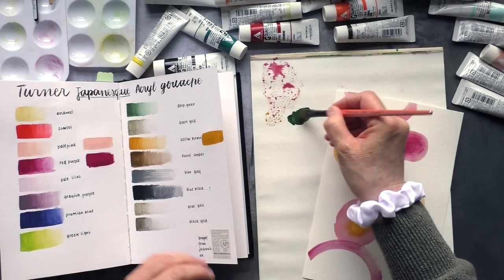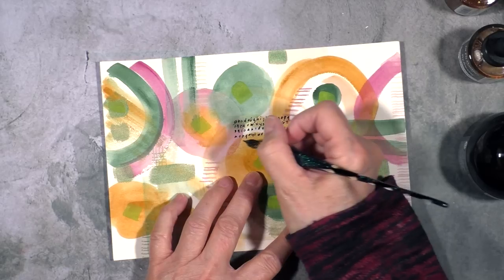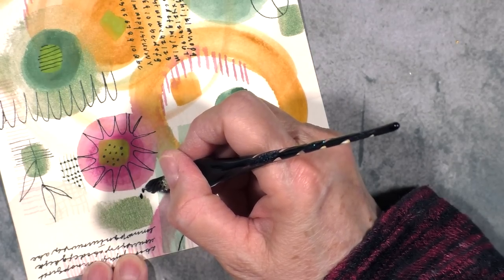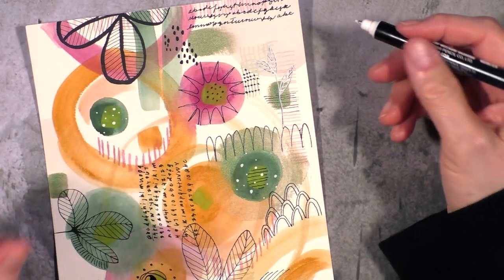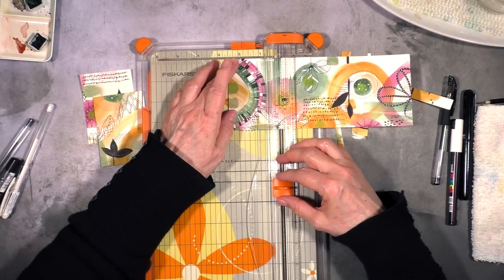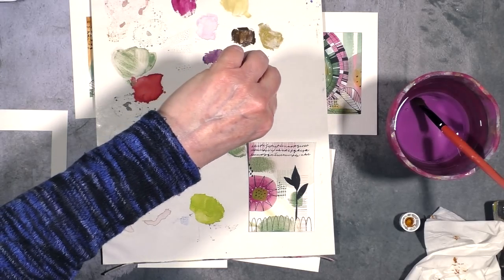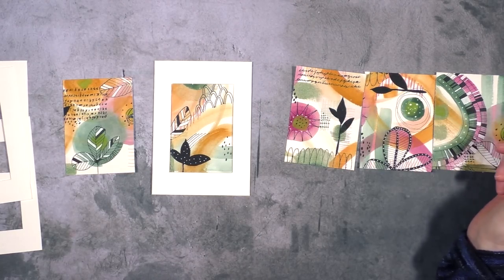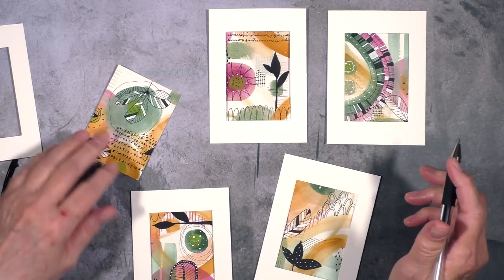choosing my word for 2021and re-connecting my art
CONNECTING is my word for 2021-- connecting with people through my art. it also has a strong social impact that is quite relevant nowadays. in this video, i talk about how to connect 5 single pieces of art to each other, yet have them remain quite distinct.

• 140lb cold press watercolor paper (BeePaper)

• acrylic gouache: yellow brown, deep green, green gold and red purple (Turner's Japanesque Acryl)

• No. 12 flat brush (Water Lily by Dynasty) -- i buy all my brushes from thebrushguys.com -- this is an affiliate -- get 5% off your entire order from The Brush Guys by entering code: ceecee

• glass dip pen

• carbon black acrylic ink (Liquitex)

• black Signo DX pen, 0.38mm (Uni-ball)

• white Posca paint pen No. PC-1MR (Uni)

• white cardstock (Bazzill)

• 12" paper trimmer (Fiskars)

Créations CeeCee
54 Cité-des-Jeunes
Suite 102B-347
Vaudreuil-Dorion, QC
J7V 9L5
Canada

Blue Yeti USB microphone (silver edition)

ES_Cottage In Wales - Sam Eber
ES_Heart of the River of the Sun - Lama House
ES_Moonland - Rannar Sillard
ES_Room 622 - Franz Gordon
ES_Sanctuary Sola - Daniel Kaede
ES_Time Twogether - Franz Gordon
ES_Wish of the Progeny - Lama House
ES_Il Reste Du Temps - Lo Mimieux